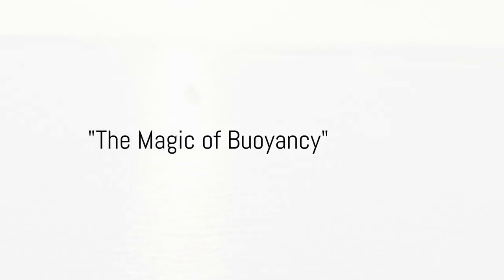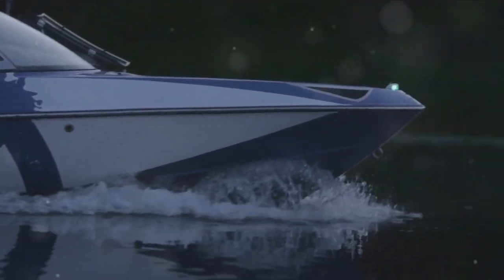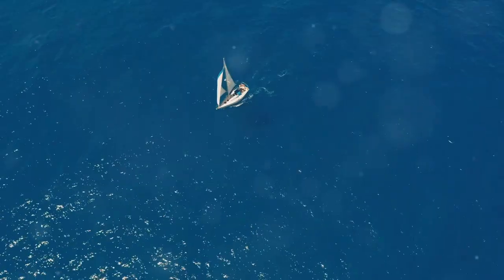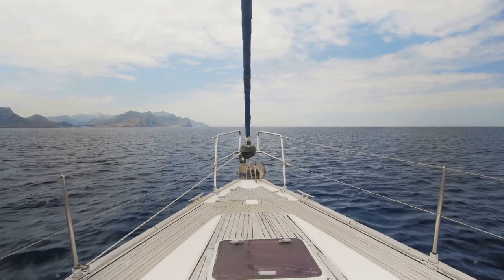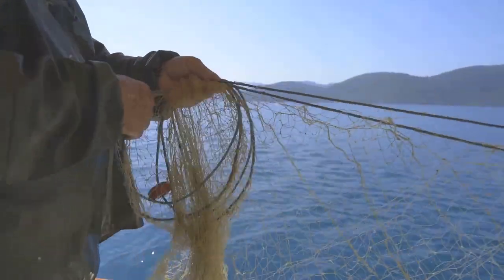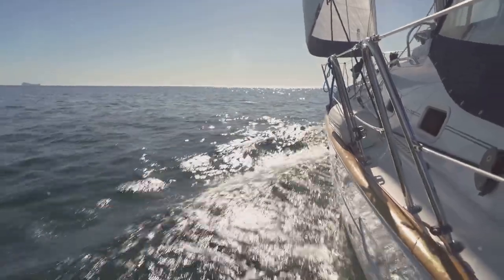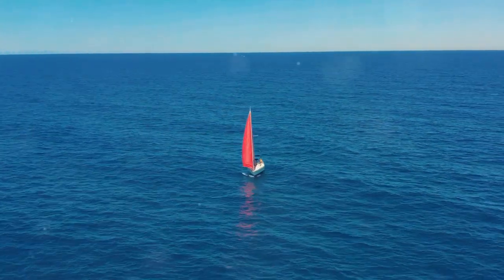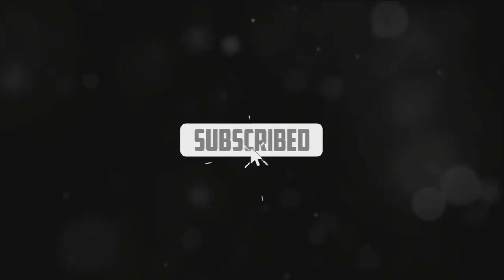Why Big Ships Float on Water? Why boats don't sink in water? Buoyancy meaning🌊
Why Big Ships Float on Water? Why boats don't sink in water? Buoyancy meaning. Ever wondered why a giant ship can float while a pebble sinks like a stone? Join Miral on a captivating voyage in "Why Do Boats Float?" and unlock the watery secrets of buoyancy!

OUTLINE:
00:00:00 "The Magic of Buoyancy"
00:00:29 "Shape Matters"
00:00:59 "Fun Fact Voyage"
00:01:31 "Sign Off"

Dive into the Science of Staying Afloat:

🌊 Displacement Deluge: Discover how boats push water aside, creating an upward force that keeps them buoyant.
🌊 Density Dance: Learn about density, the key player in the floating game, and why light materials like air help boats stay above the waves.

From Tiny Tubs to Mighty Ships:
🌊 Explore different types of boats, from playful rubber ducks to mighty cruise liners, and understand how buoyancy applies to each one.
🌊 Uncover fun facts about boat design and construction, revealing the tricks that keep these vessels afloat even in stormy seas.
🌊 Learn simple experiments you can try at home to experience the magic of buoyancy firsthand!

Packed with:
🌊 Dazzling animations and captivating visuals: Watch water swirl, boats bob, and Archimedes' principles come to life in vibrant illustrations.
🌊 Engaging storytelling and catchy tunes: Miral's friendly guidance and memorable songs make complex concepts easy to understand and remember.
🌊 Interactive activities and thought-provoking questions: Fuel your child's scientific curiosity and encourage them to explore the wonders of water and physics.